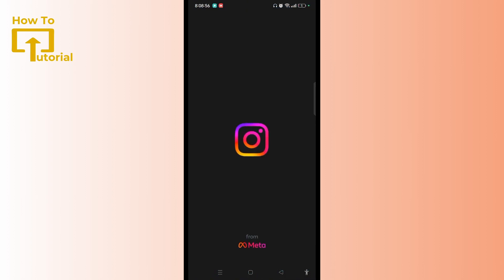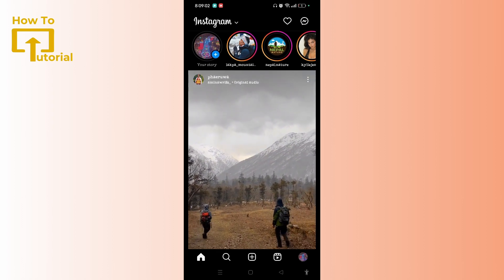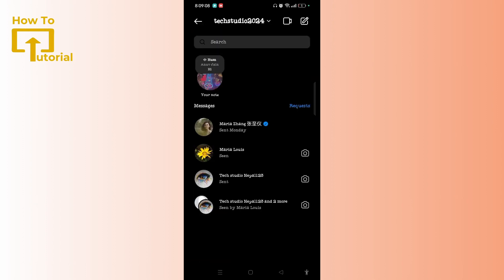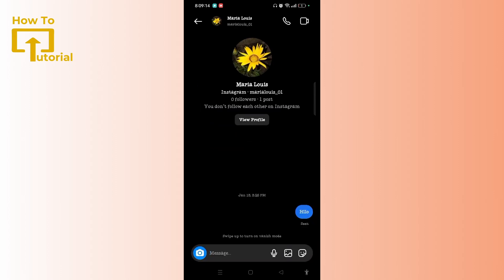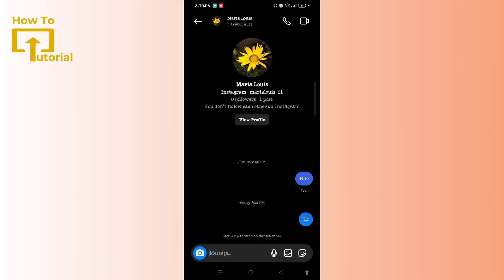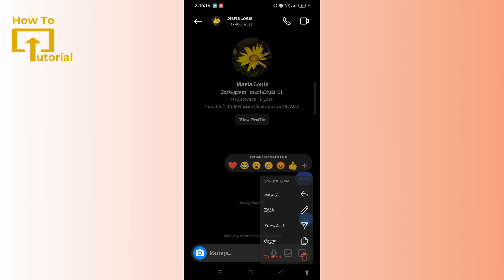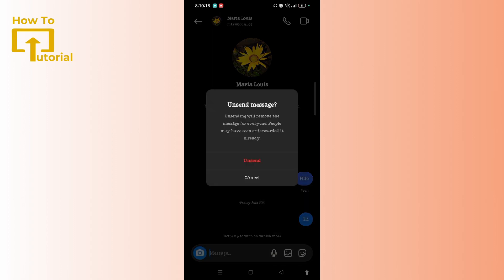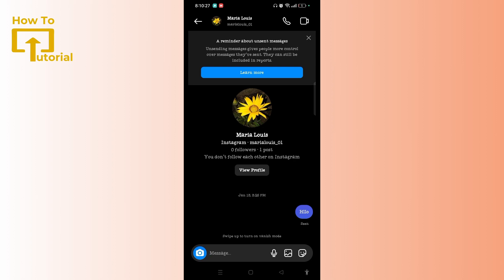How To Delete Instagram Chat From Both Sides Permanently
Permanently Delete Instagram Chats (From BOTH SIDES!)
Struggling to remove unwanted messages from your Instagram DMs?  In this video, we show you EXACTLY how to DELETE Instagram chats from BOTH SIDES permanently!

© Login Helps